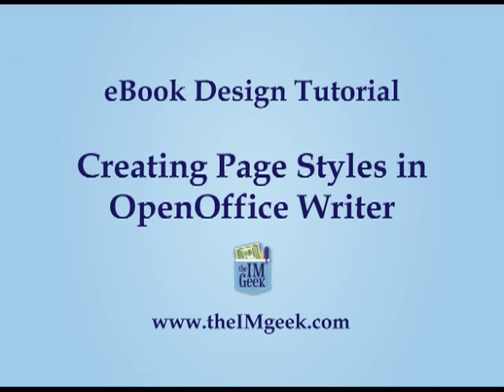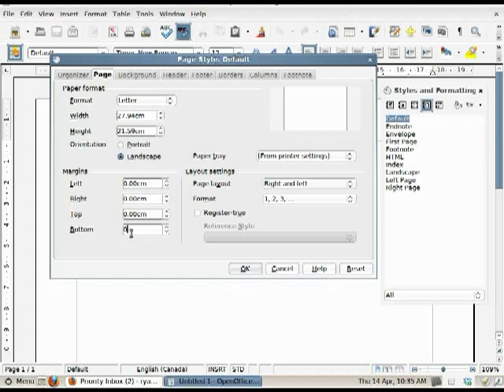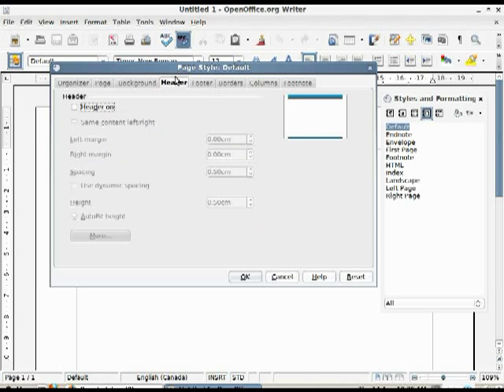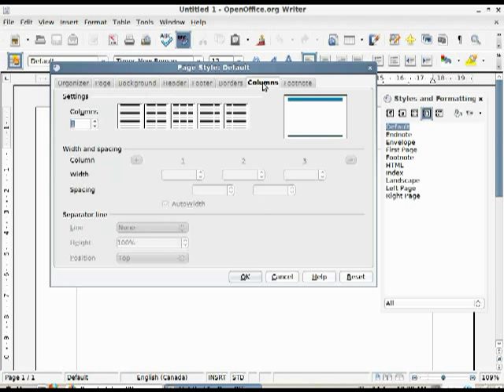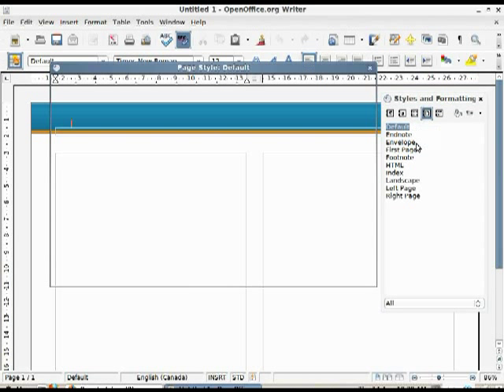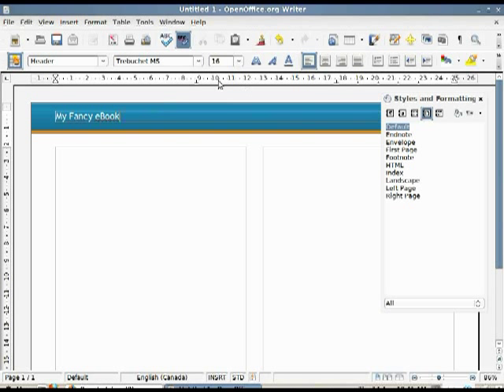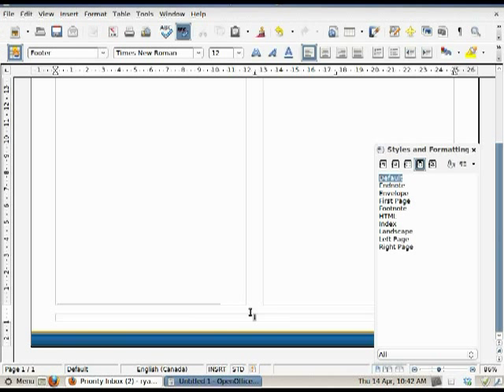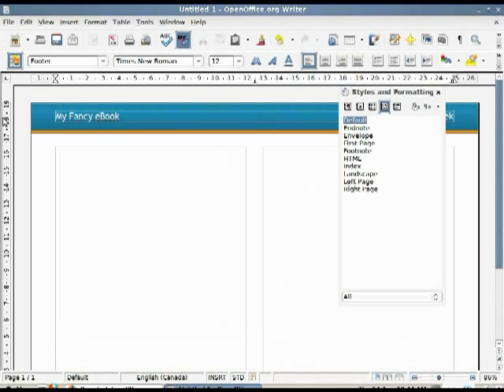eBook Design Tutorial: Page Styles in OpenOffice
Part 2 of my eBook Design Tutorial looking at using page styles in OpenOffice to add visual appeal to your eBooks and increase readability. Download required files at the blog.